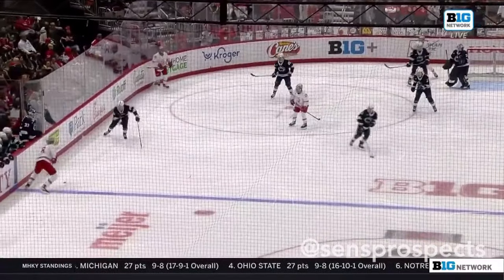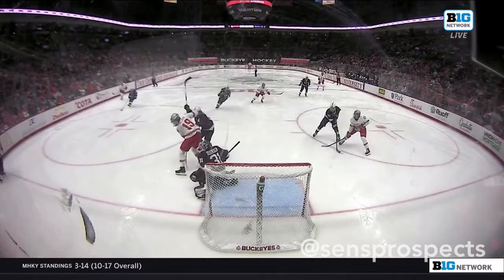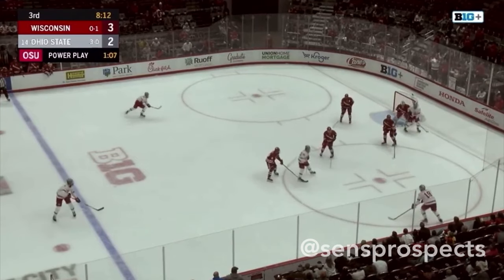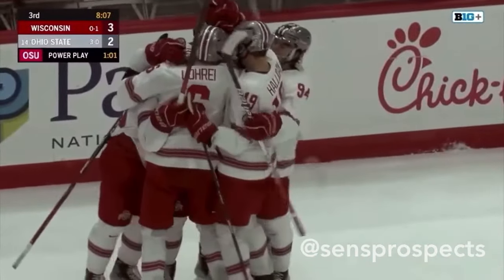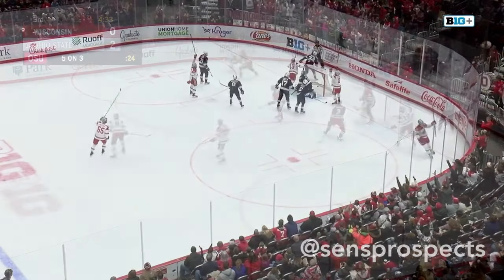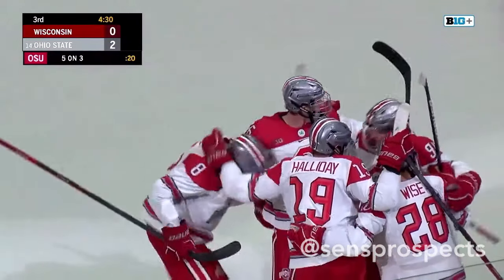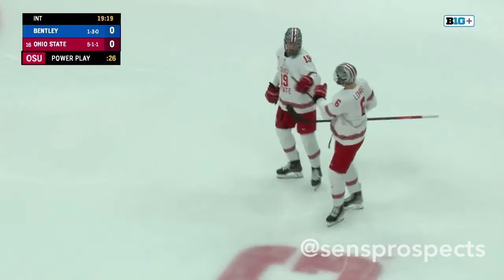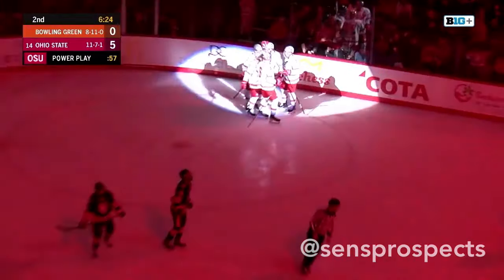Stephen Halliday #19 | NCAA Highlights (OSU) | 2022-23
Goals, assists, and other highlights from #19 Stephen Halliday's freshman season with the the Ohio State Buckeyes. Halliday had 9 goals and 41 points in 40 games with OSU, leading the team in assists and points. Halliday was drafted by the Ottawa Senators in the 4th round of the 2022 NHL Entry Draft #104 overall.